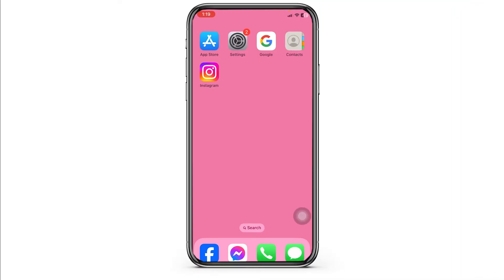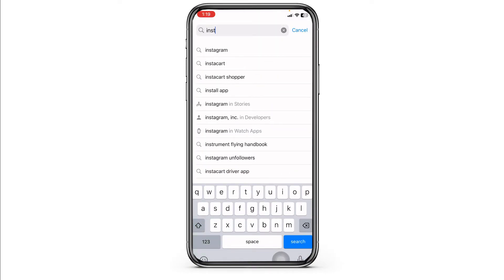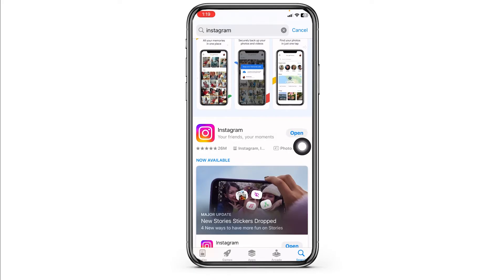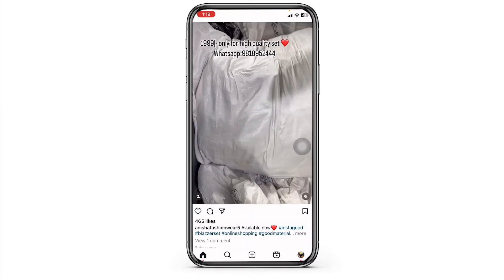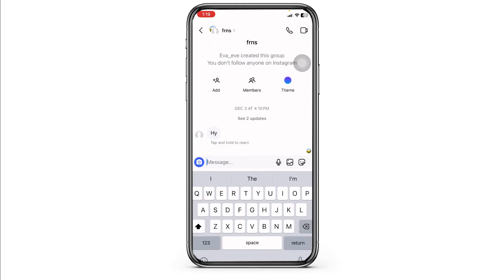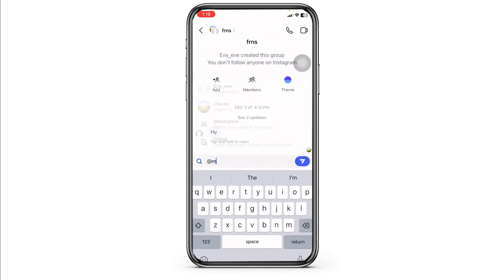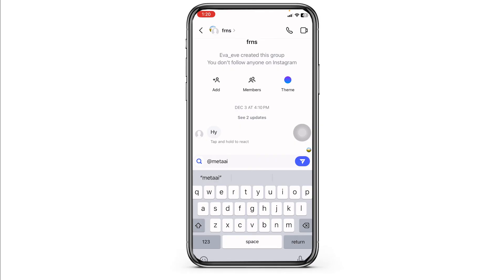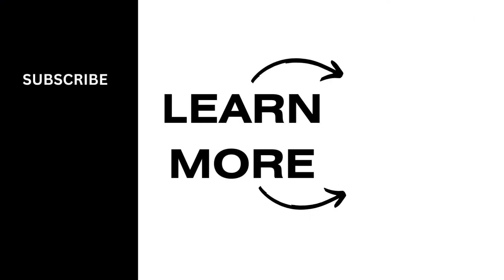How to Turn On Meta AI Instagram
Interested in turning on Meta AI features on Instagram in 2024? While Meta AI may not be a specific feature on Instagram, you can still enjoy AI-powered enhancements and experiences within the app.

In this tutorial:
0:00 - Introduction
0:05 - How to Activate Meta AI on Instagram (2024 Tutorial)

Discover how to leverage AI-powered features and experiences on Instagram by exploring various built-in tools such as auto-captioning, content recommendations, and augmented reality (AR) filters. This guide provides an overview of how AI is integrated into the Instagram app to enhance user experience and engagement.

Explore the AI-powered features and experiences available on Instagram in 2024!